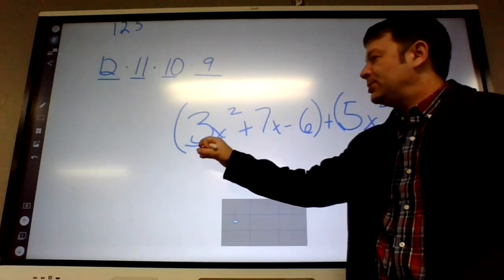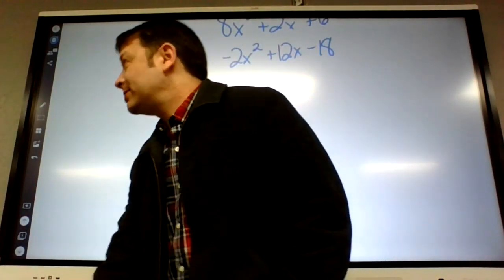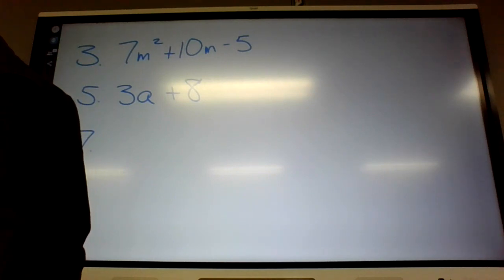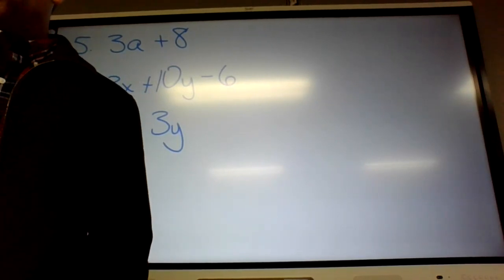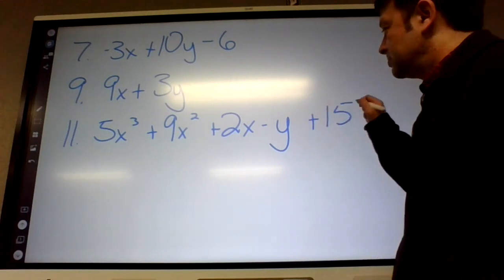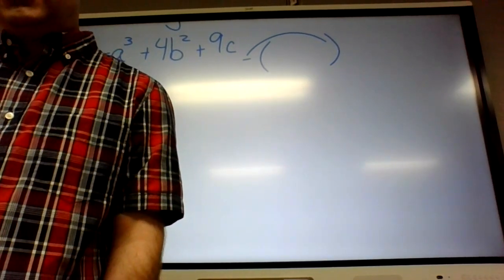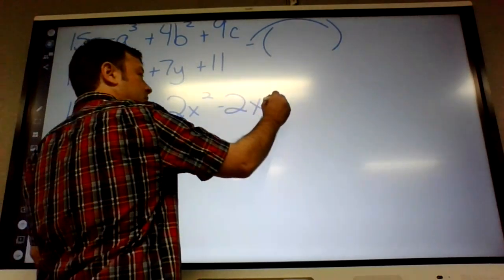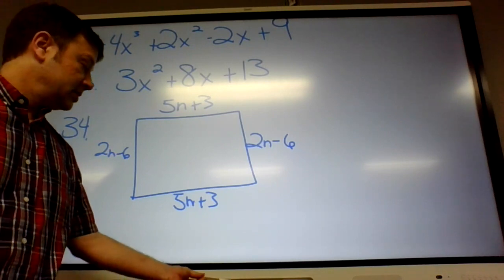Algebra 1 pg 376